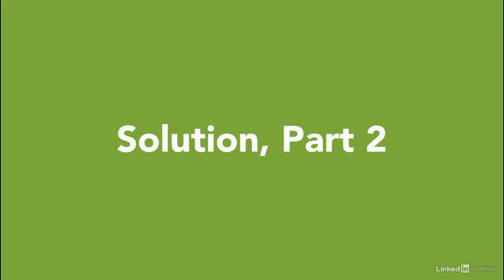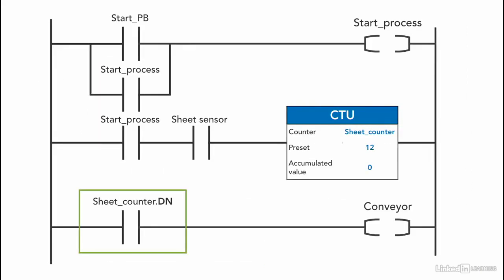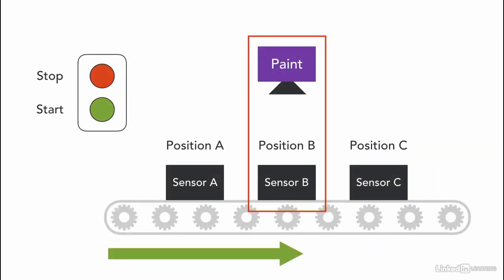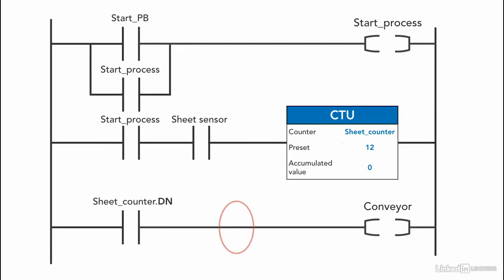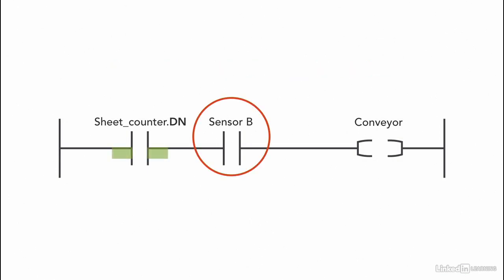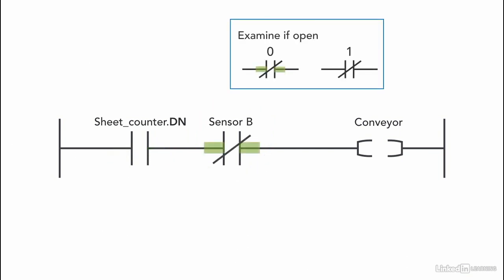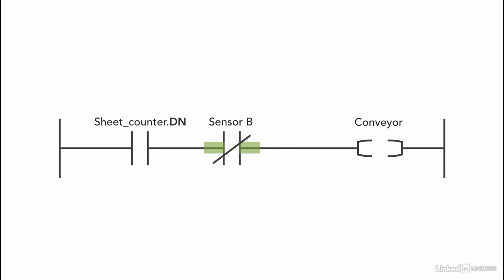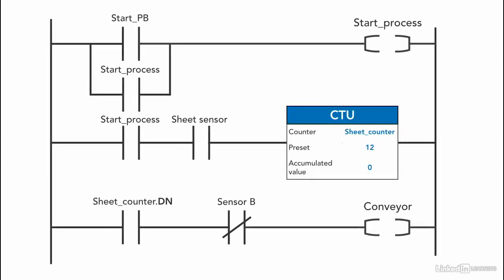Part 2 Running the conveyer